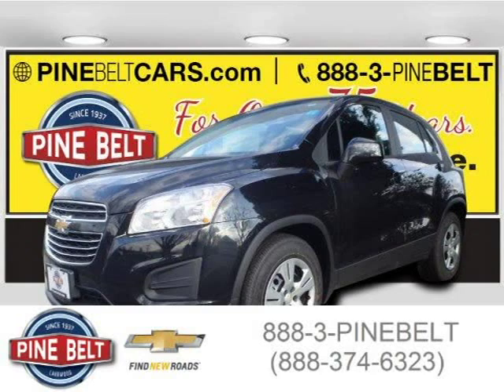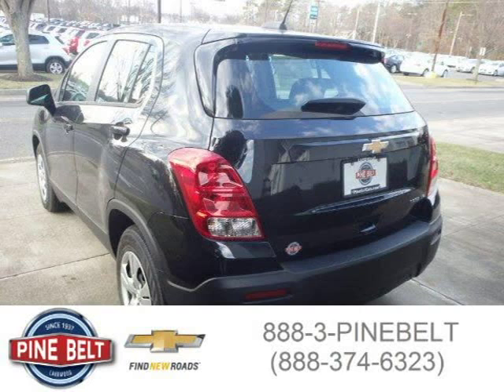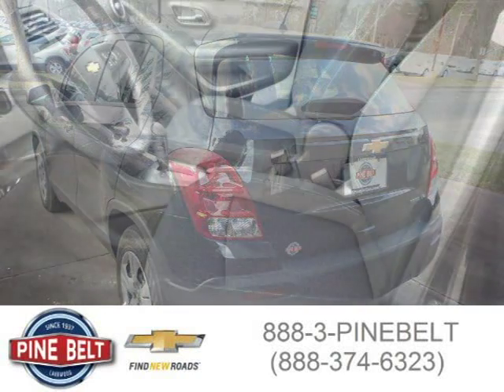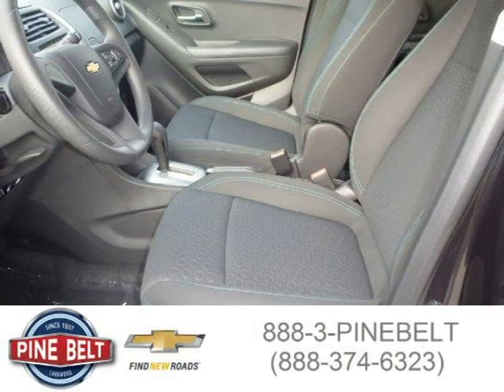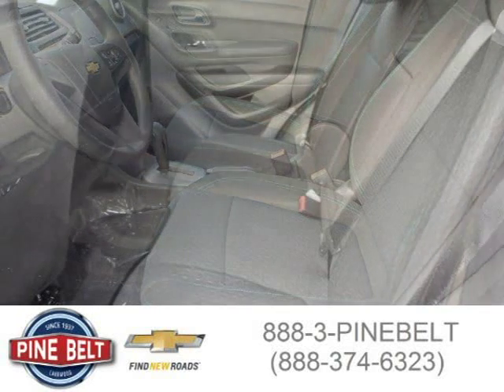2015 Chevrolet Trax Lakewood Serving Toms River NJ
Price: $ 21,252
Mileage: 4
Trim:
Body Style:
Ext. Color: Black Granite Metallic
Int. Color: Jet Black
Engine: 1.4L I4 16V MPFI DOHC Turbo
Drive Type: Front-Wheel Drive
Fuel Type:
Doors: 4
Stock No.: 1378P
VIN: KL7CJKSB0FB059449